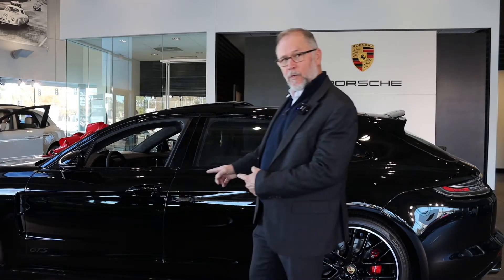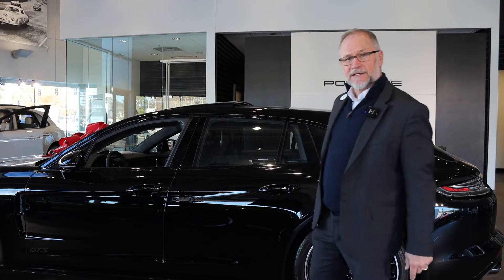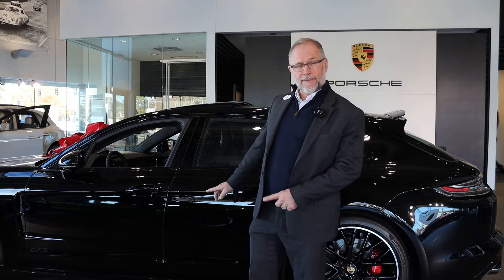Tequipment on a Panamera GTS Sport Turismo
Take a look at some of the cool additions you can get in the "Tequipment" catalogue when buying a new Porsche!